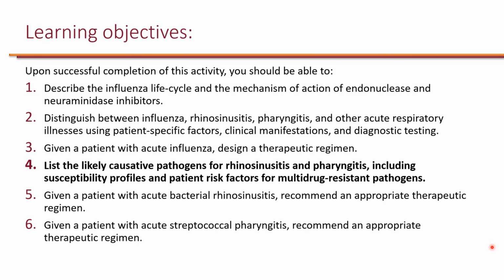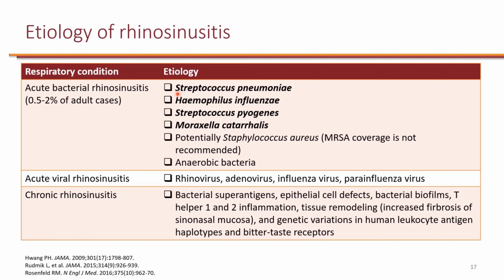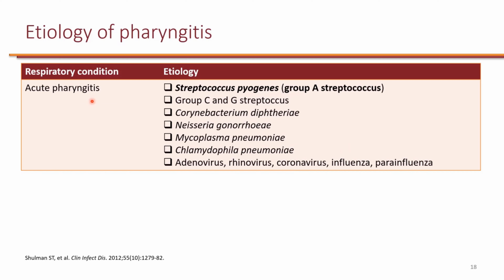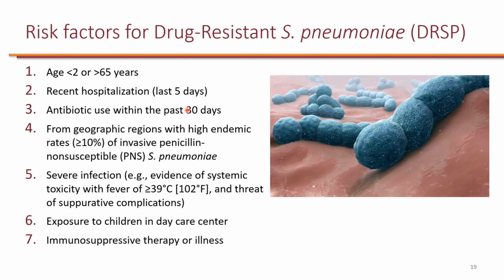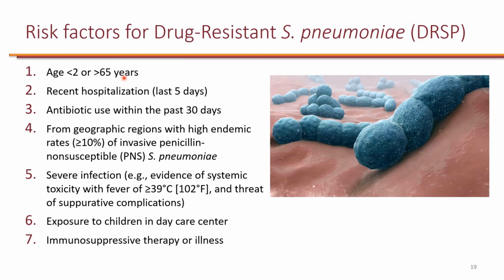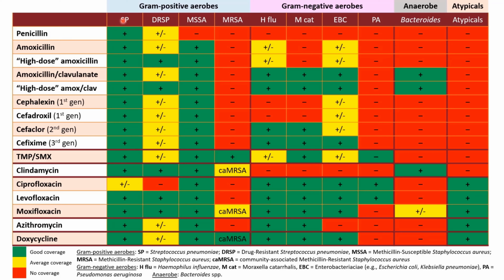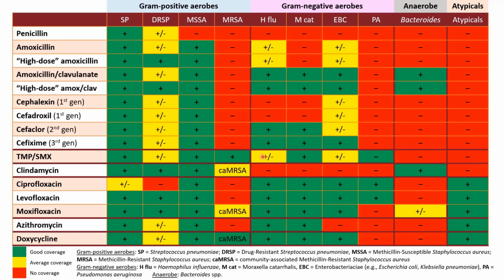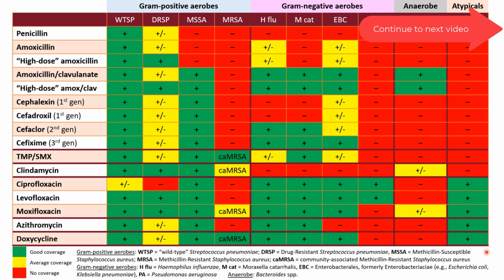Upper Respiratory Tract Infections and Influenza Objective 4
Learning objective 4. List the likely causative pathogens for rhinosinusitis and pharyngitis, including susceptibility profiles and patient risk factors for multidrug-resistant pathogens.